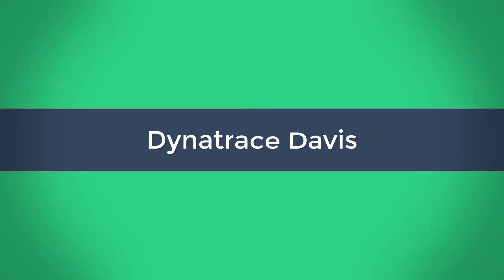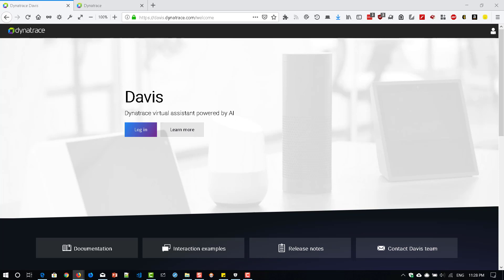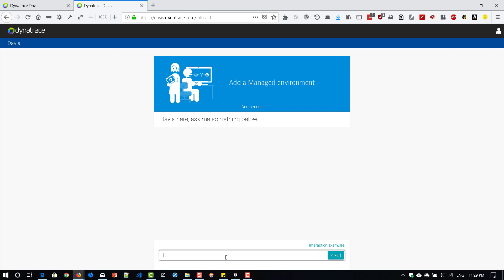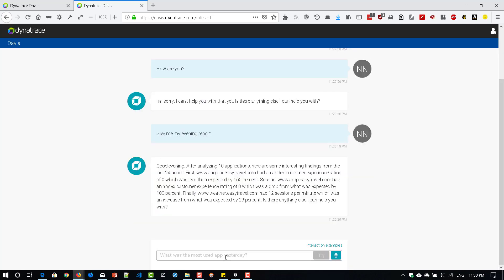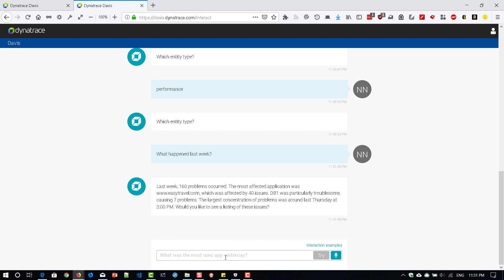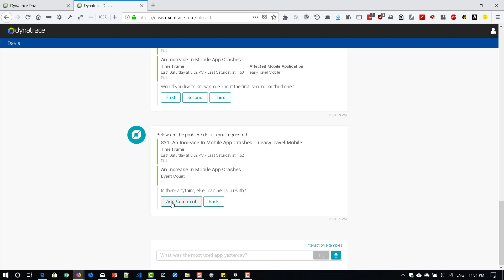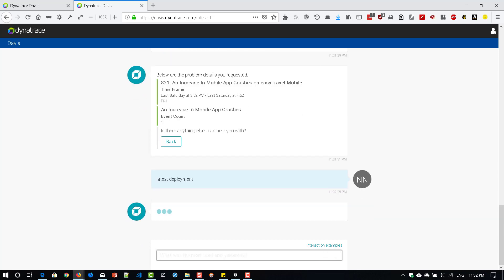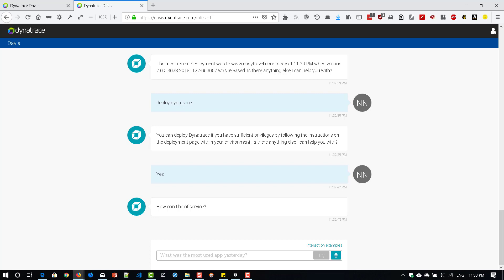Dynatrace Davis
Watch this video to learn about Dynatrace Davis.